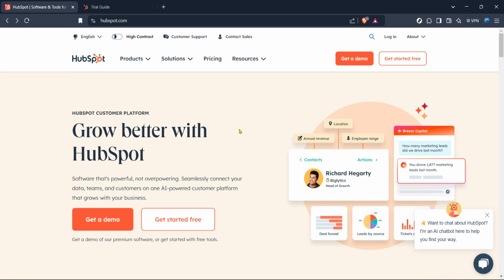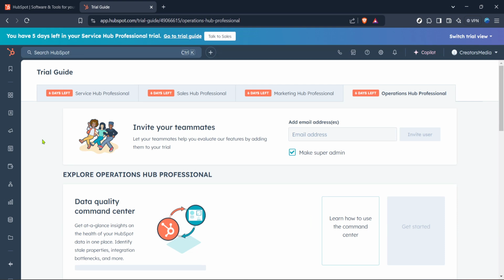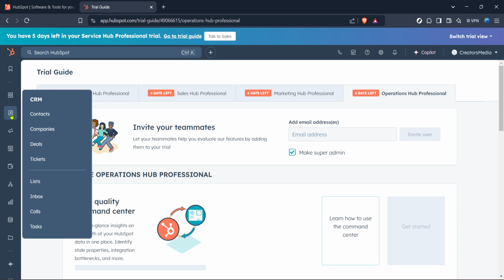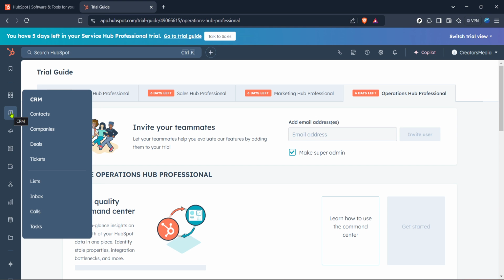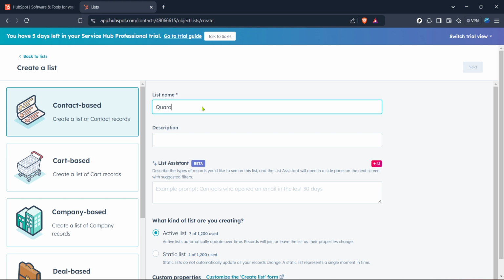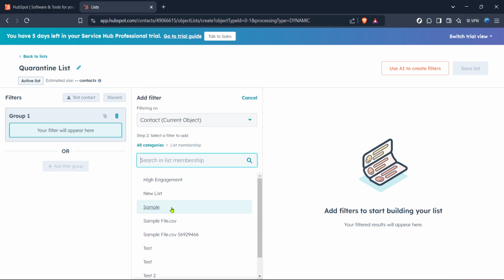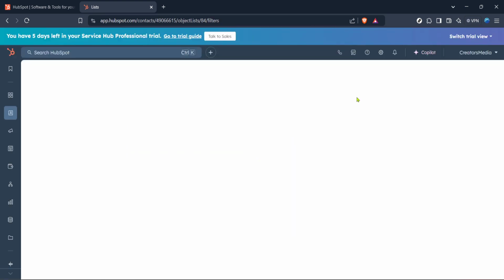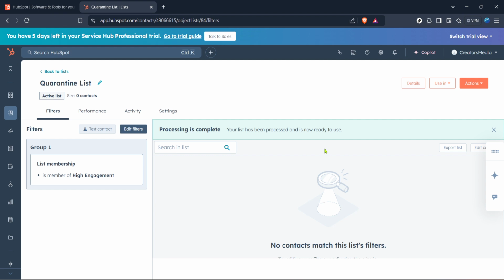How to Manually Quarantine Contacts From Receiving Marketing Emails in Hubspot (Full 2025 Guide)